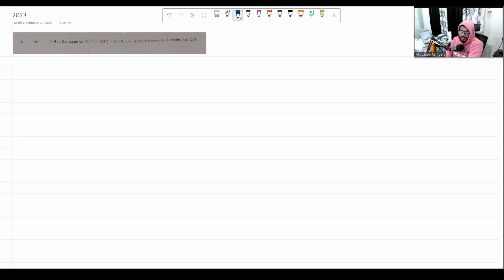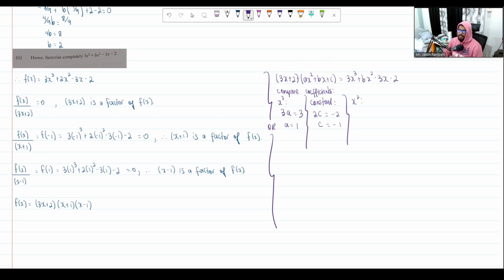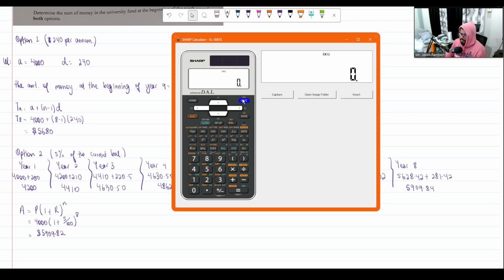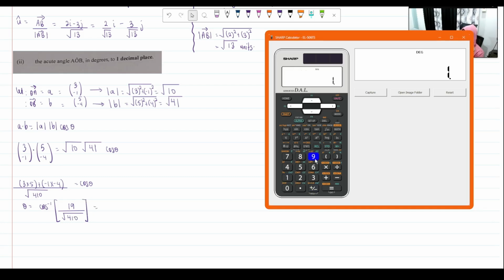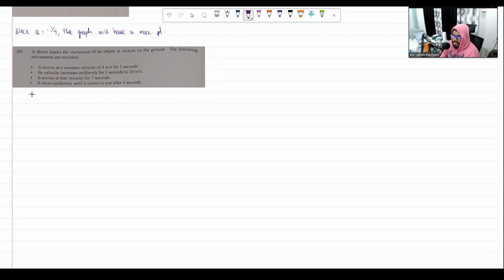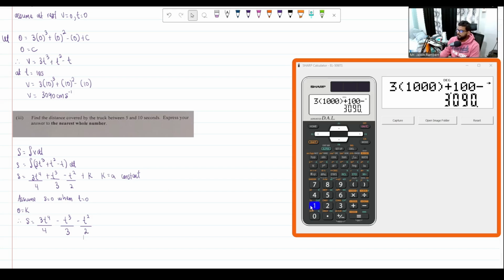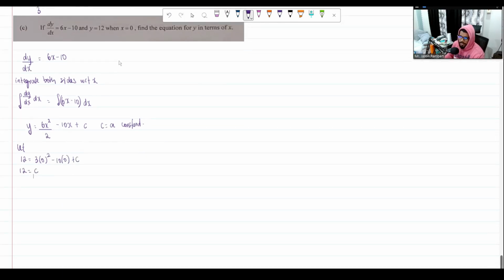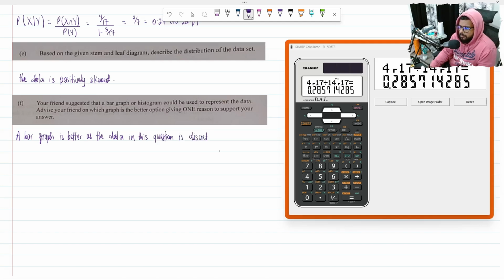Add Maths Paper 2 Solutions 2023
0:00 Question 1
17:07 Question 2
28:03 Question 3
48:32 Question 4
1:00:56 Question 5
1:21:56 Question 6